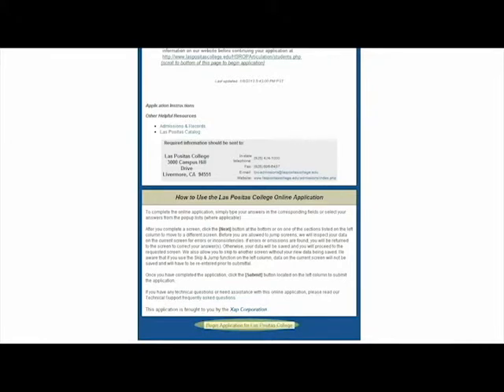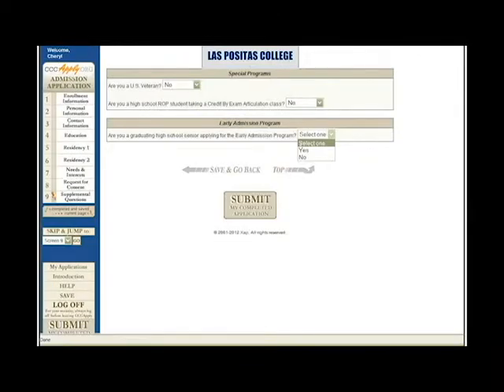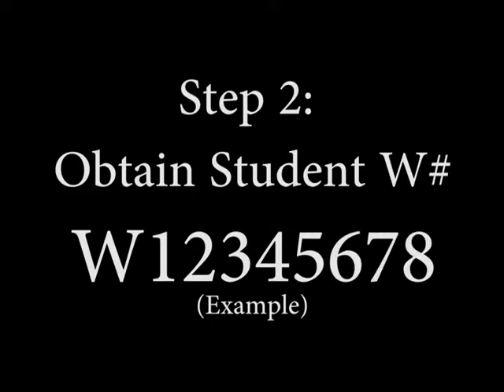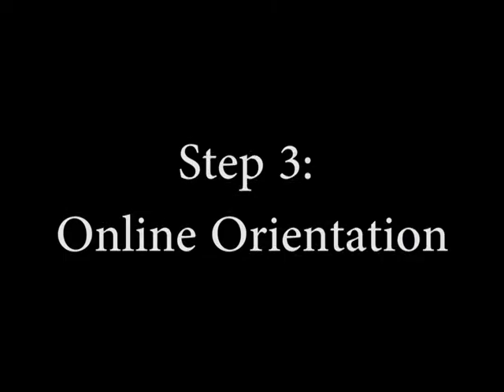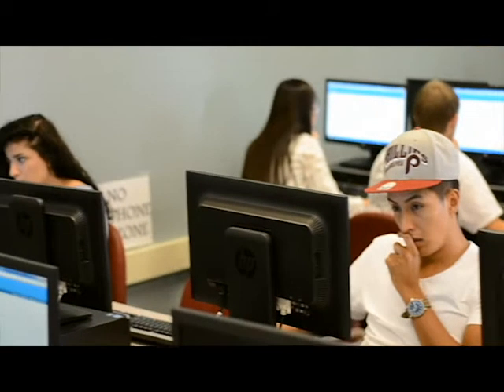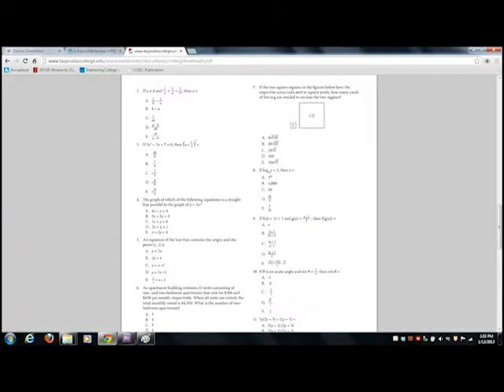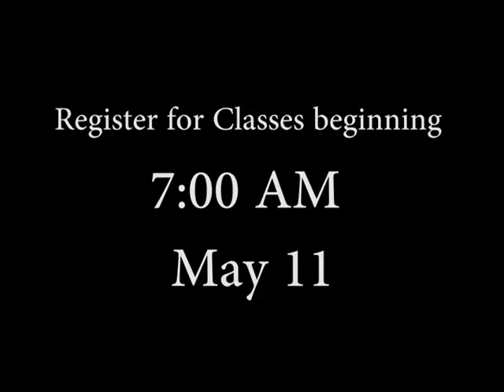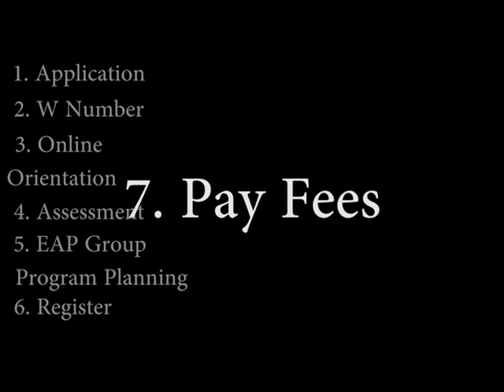Early Admission Program tutorial